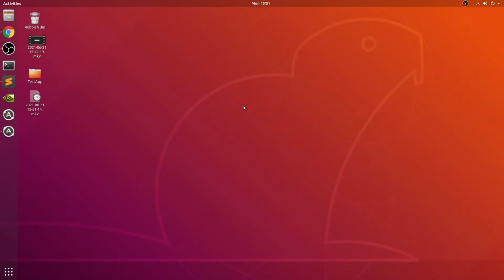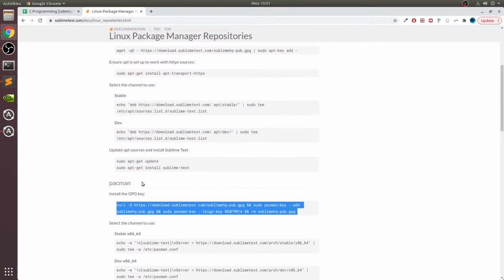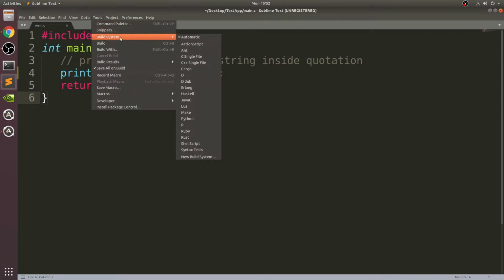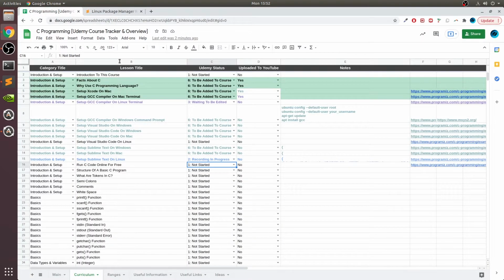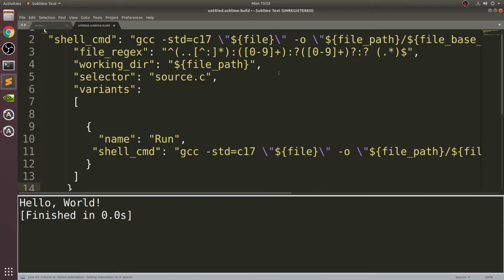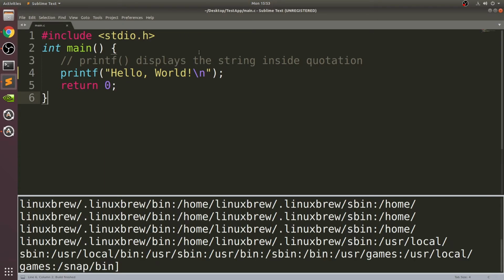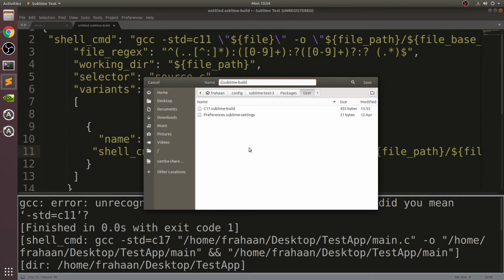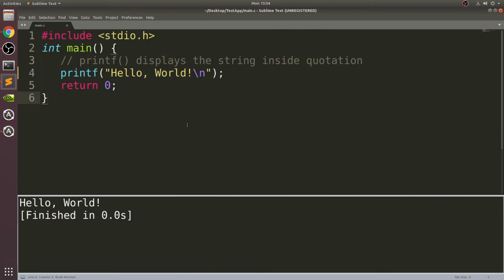Setup Sublime Text On Linux For C - C Programming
"shell_cmd": "gcc -std=c17 \"${file}\" -o \"${file_path}/${file_base_name}\" && \"${file_path}/${file_base_name}\"",
     "file_regex": "^(..[^:]*):([0-9]+):?([0-9]+)?:? (.*)$",
     "working_dir": "${file_path}",
     "selector": "source.c",
     "variants":